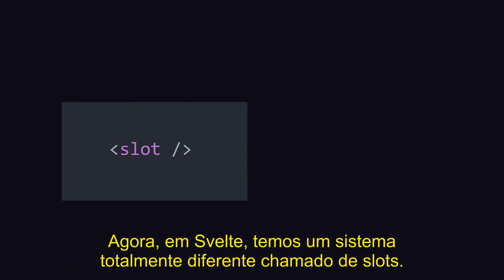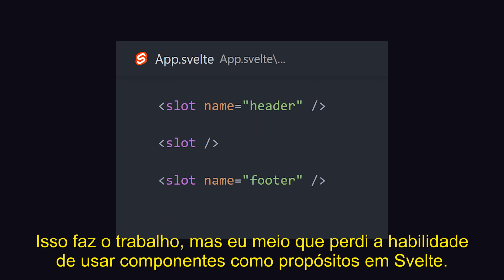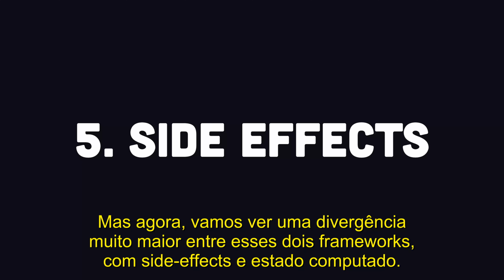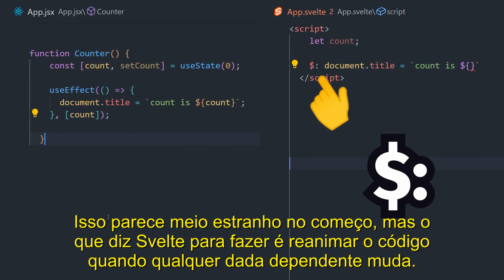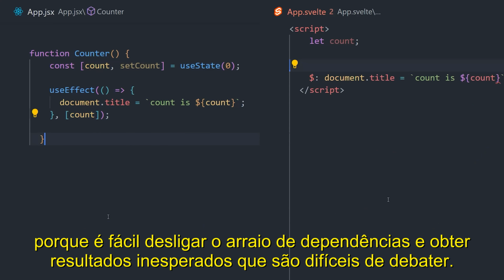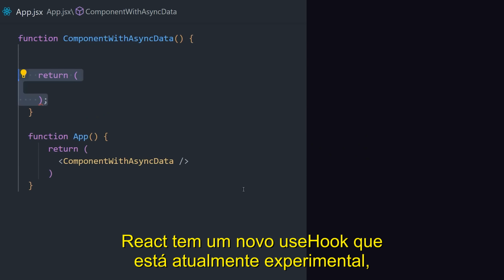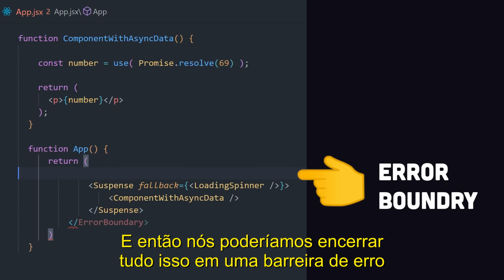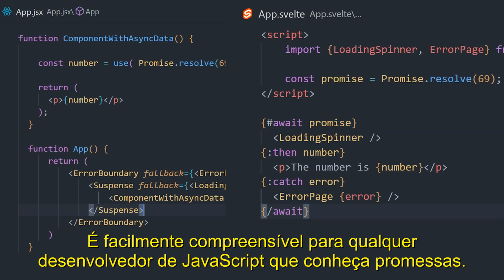React vs Svelt... 10 exemplos